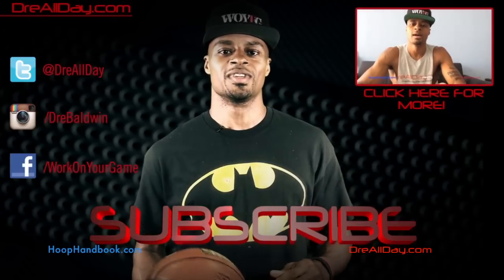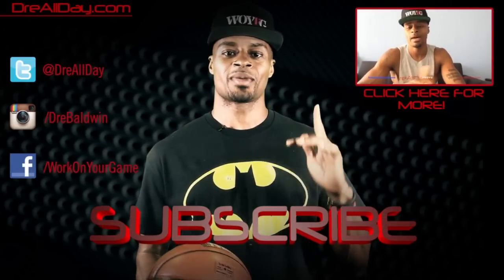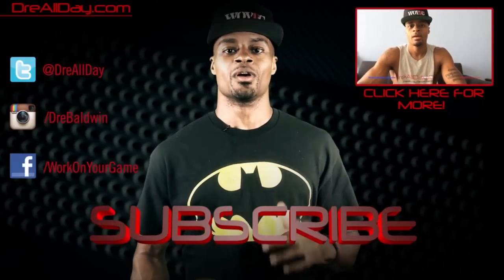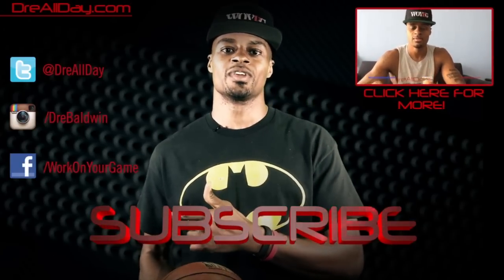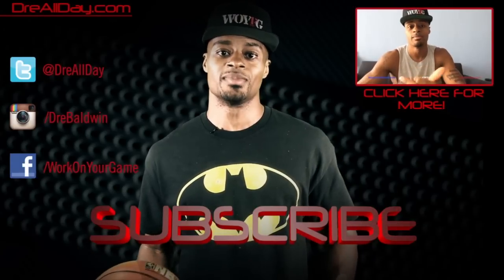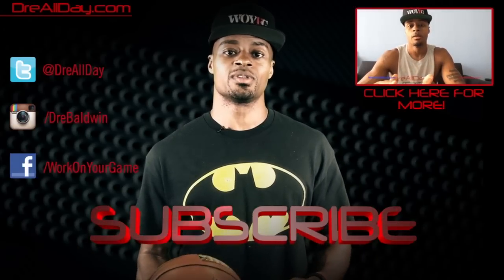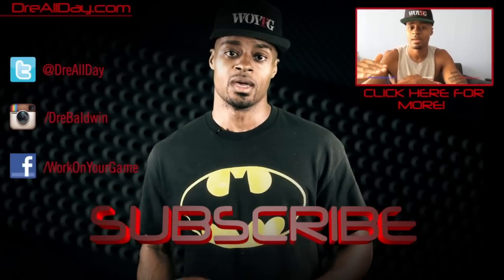#1 Muscle For Increasing Shooting Range? [ATE #5] | Dre Baldwin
Dre Baldwin talks about #1 Muscle For Increasing Shooting Range? [ATE #5].